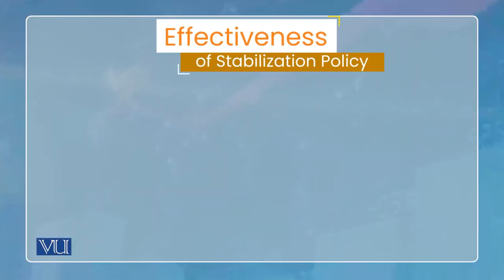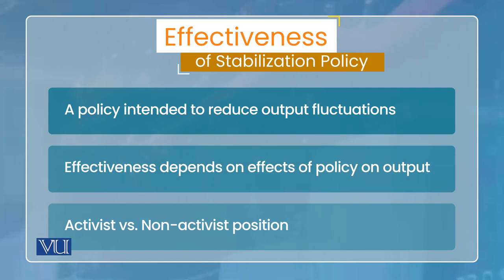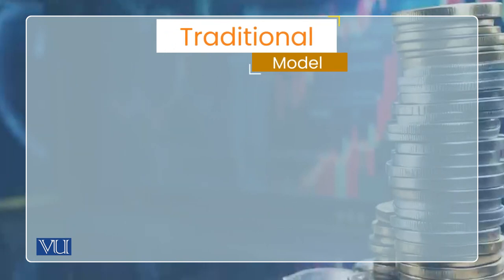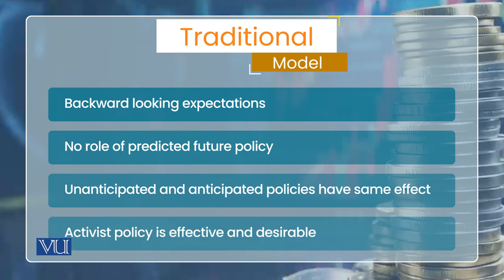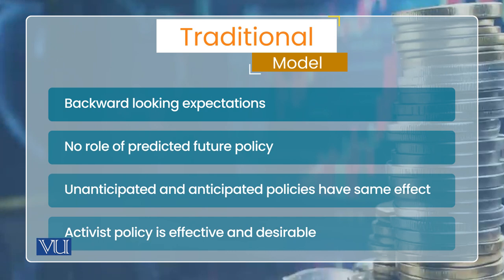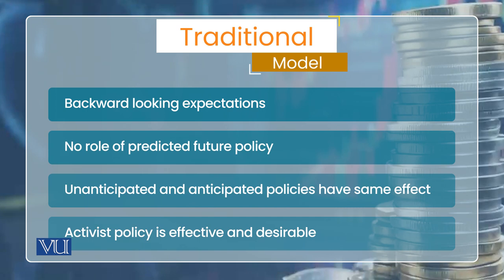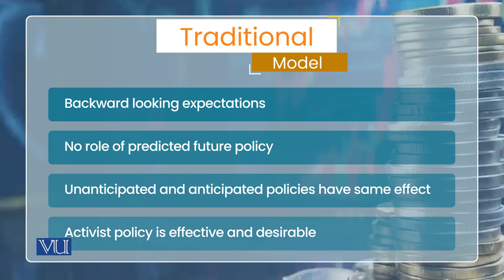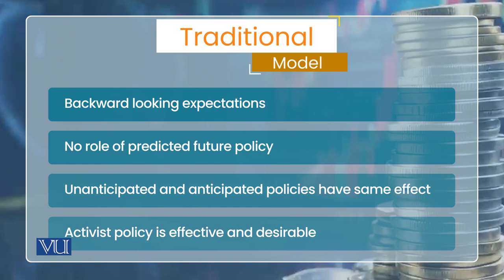Comparing Macroeconomic Models - 2 | Monetary Economics | ECO604_Topic073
Topic073: Comparing Macroeconomic Models - 2, Effectiveness of Stabilization Policy,